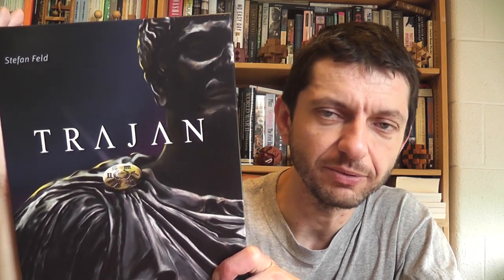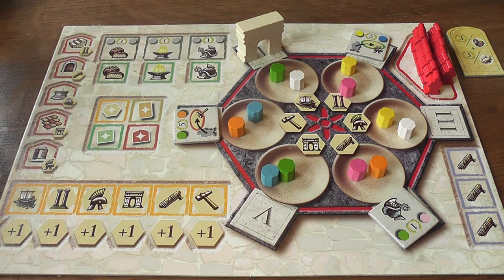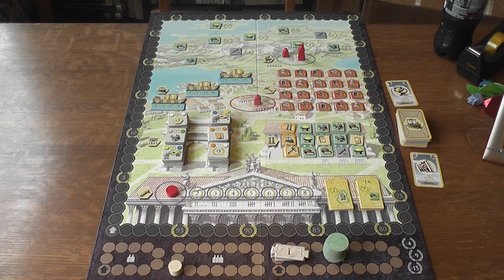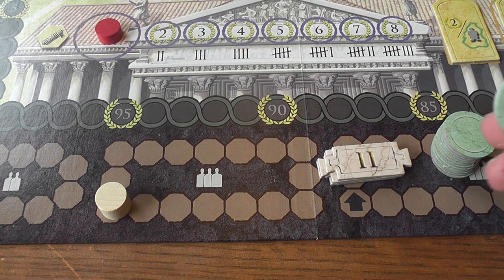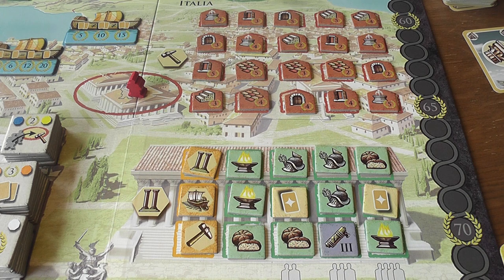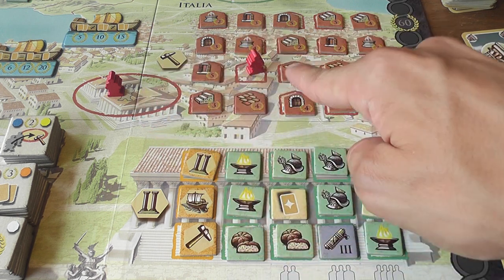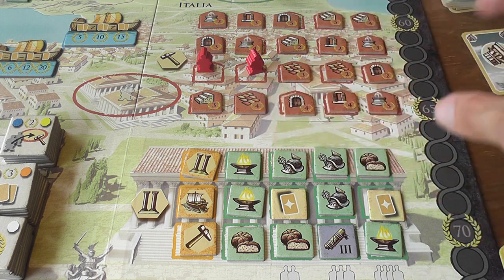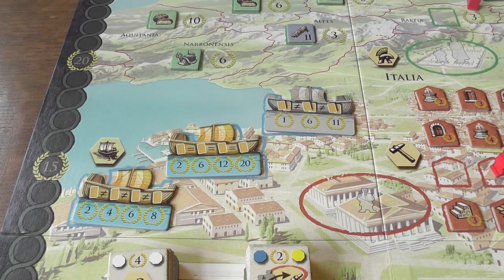Stefan Feld's Trajan Review